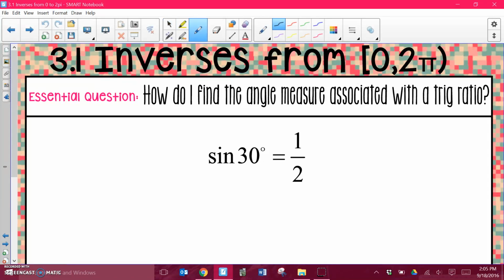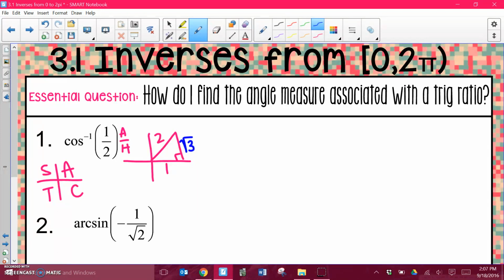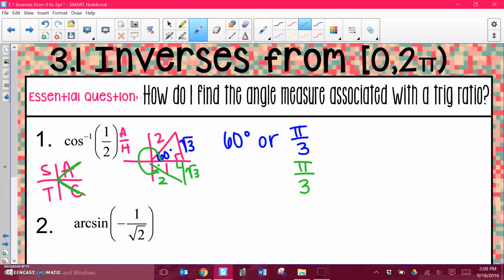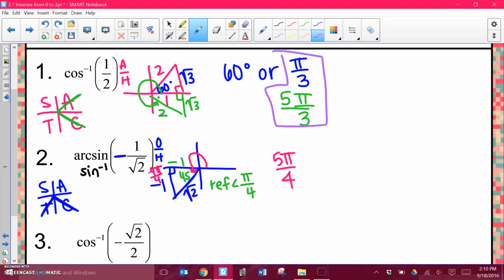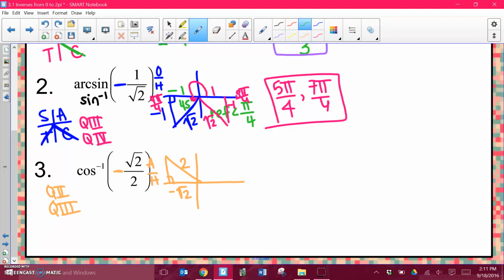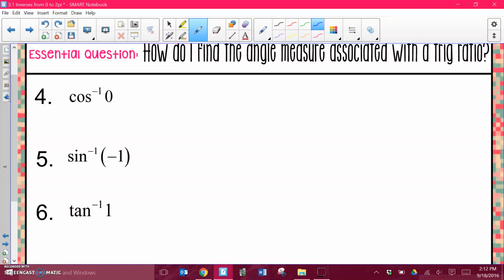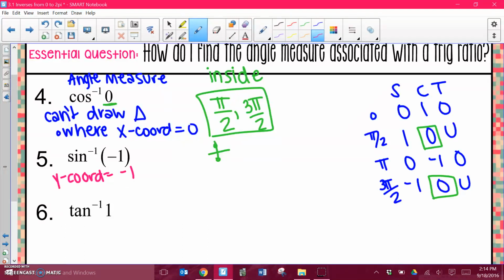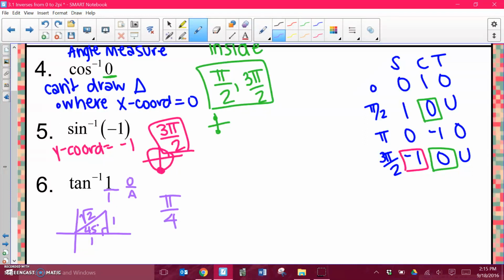3 1 Inverses from 0 to 2pi